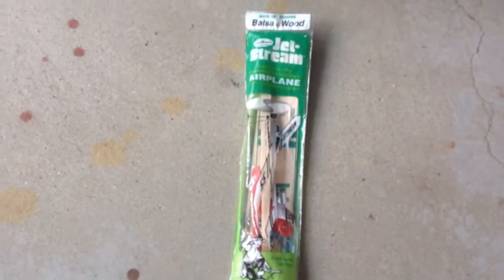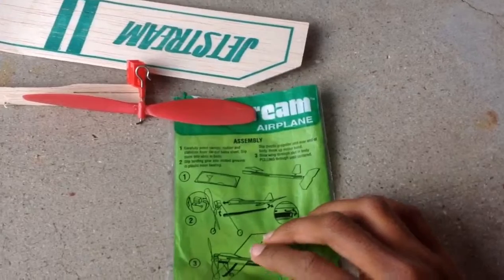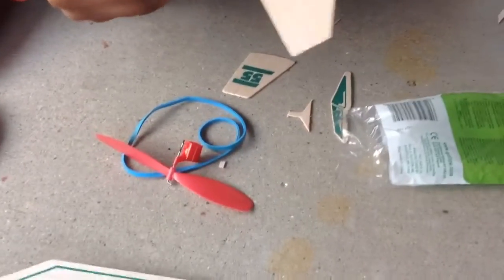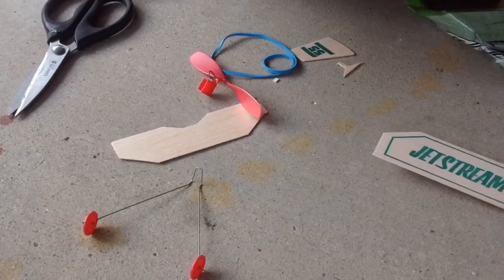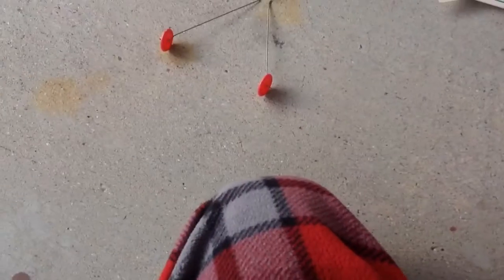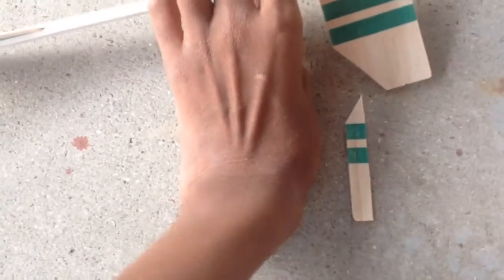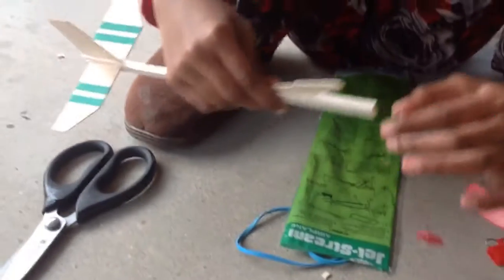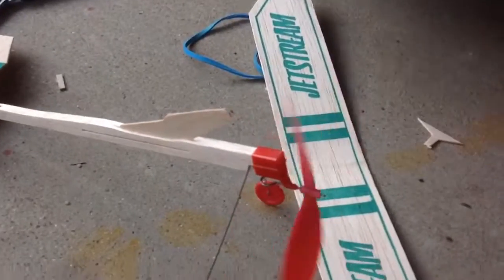Sprinkles is BAD at making a Rubber Band Airplane!?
Today, we figure out that Sprinkles doesn't know how to make a Rubber Band Airplane?!